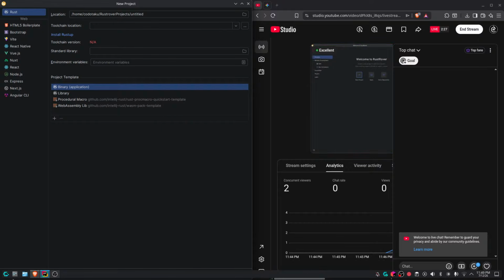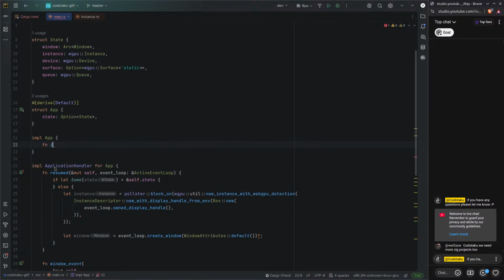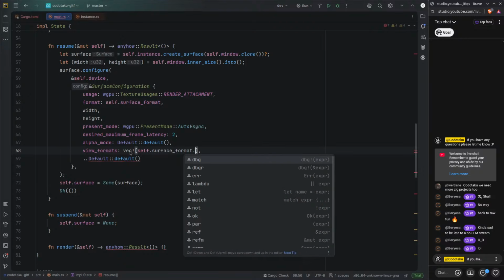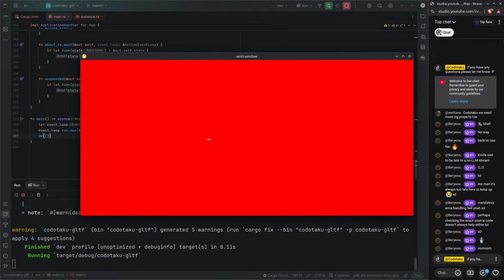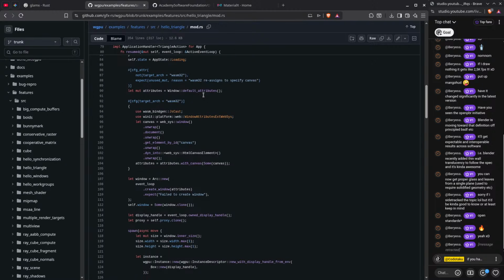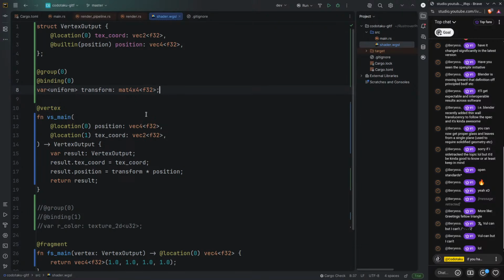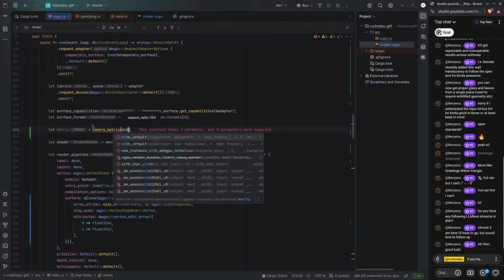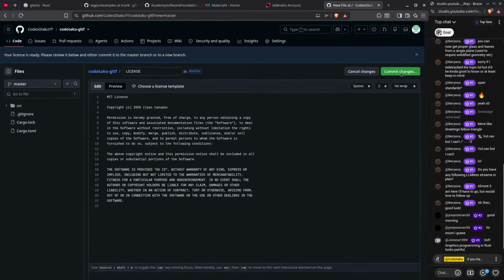Gltf PBR renderer from scratch LIVE